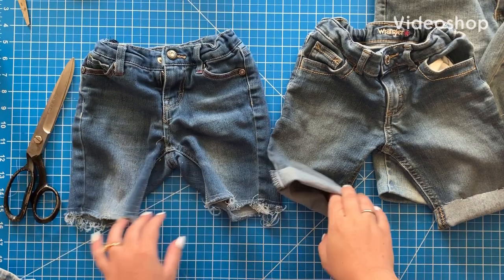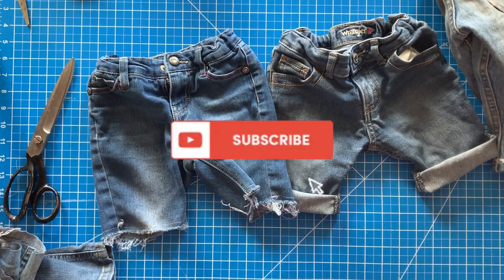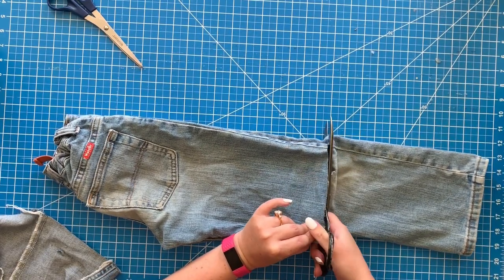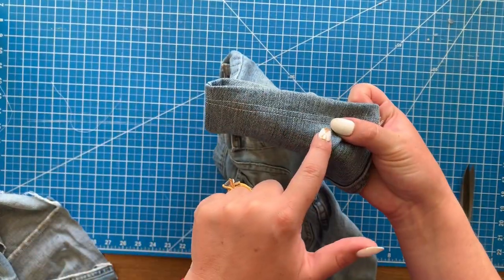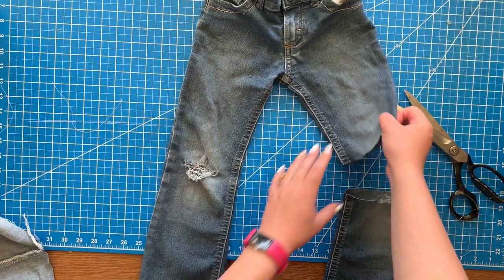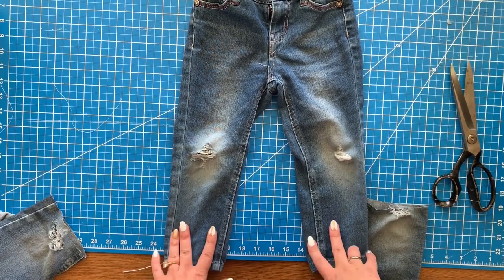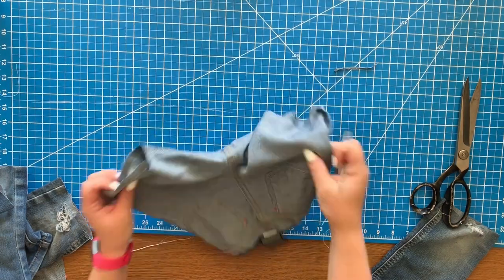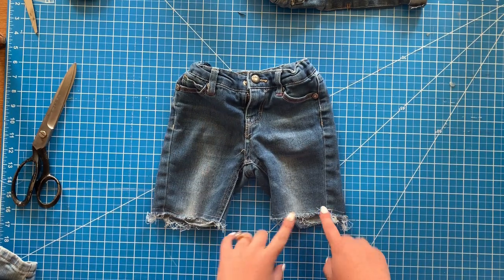3 WAYS TO CUT PANTS INTO SHORTS | DIY SHORTS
In this video I show you 3 different ways to cut pants into shorts and make them look cute! These are very simple ways and do not take very long at all. We all have kids who wear holes in their pants. Instead of just throwing them away make them into cute shorts! If you have any questions please let me know!